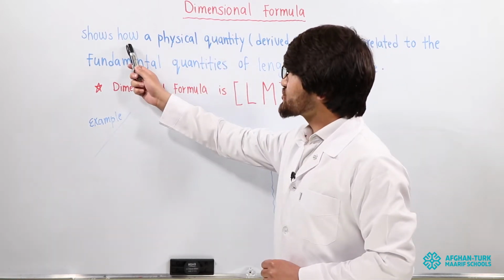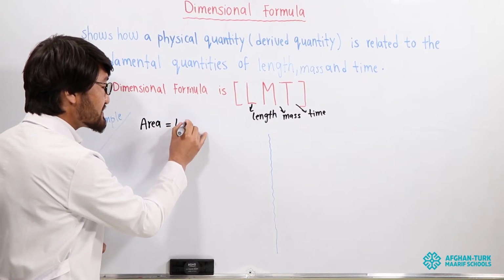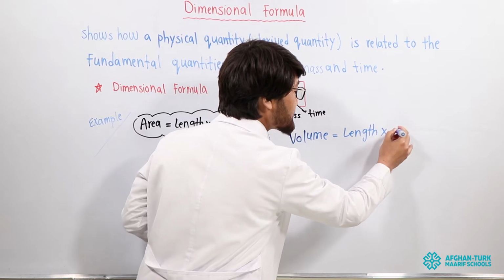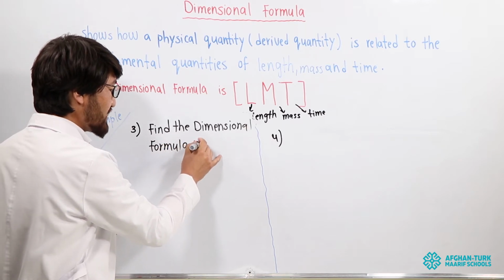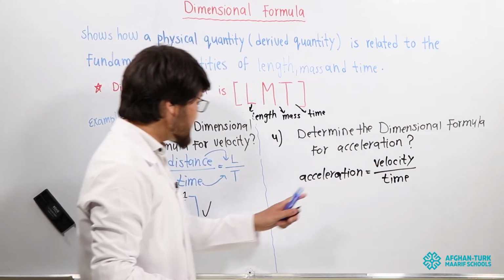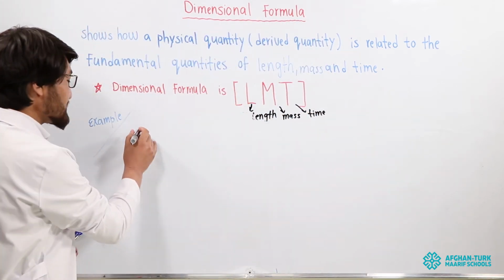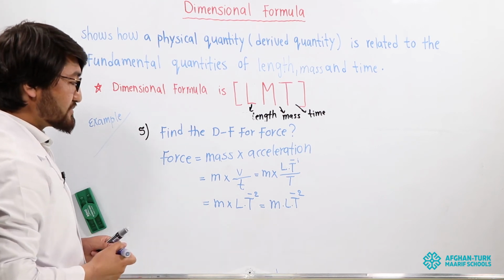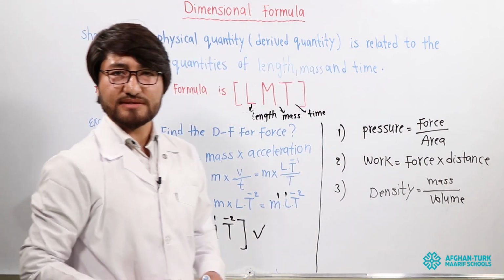Physics 10 | Dimensional Formula